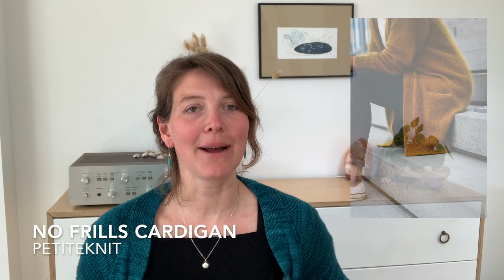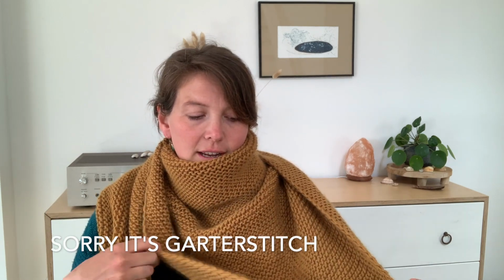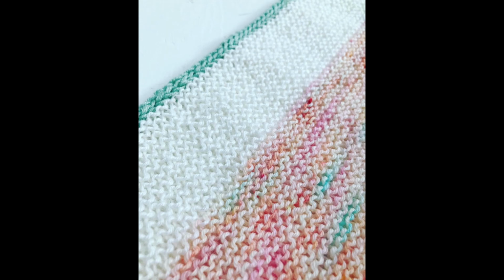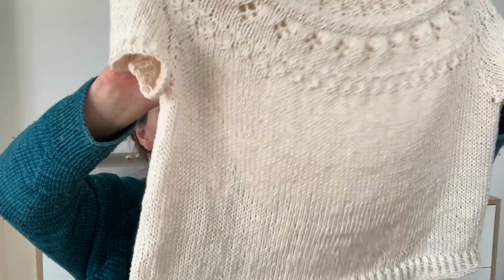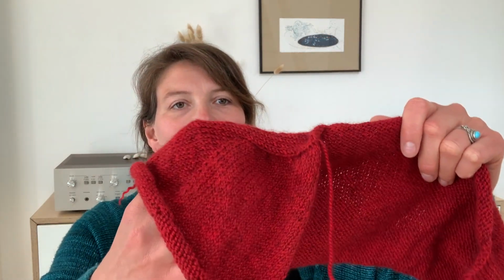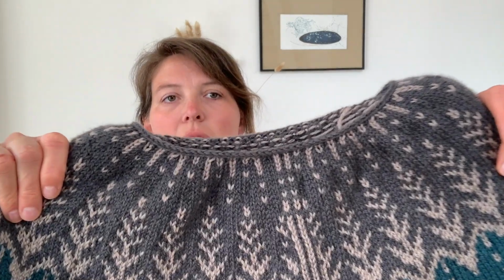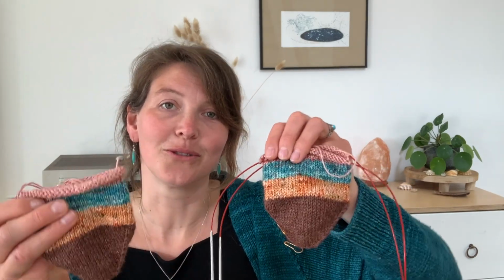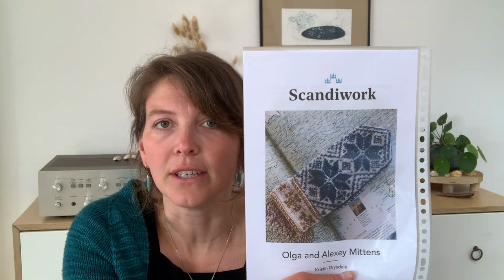Episode 2 (English)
Finished objects:
Trendy Chale by weareknitters
in color Ochre with the petite wool

Grain shawl by tincanknits
with merino 4 ply bought at kleurendraad in color suzie Q, and the white color is onion nettle sock yarn. The green color is lamana perla both bought

Ranunculus by knit café midori (Midori Hirose)
Made with lamana perla color 00 bought @crossandwoods knitted on 5.5 mm needle

WIP’s:
April Cardigan by petite knit. Wool: Illimani santi bought @crossandwoods
DK weight yarn

Vintersol cardigan by Jennifer Steingass. Yarn: british blue wool from Erika knight bought on needle 4 mm

Acquisitions
Camarose yaku 4/16 @crossandwoods for the pattern of Kristin Drysdale: olga and Alexey mittens with the colors of Ukraine. Donating it to warmhartwarmevoeten on Instagram.

Alafoss lopi bought @koperdraadje for the world’s simplest mittens.